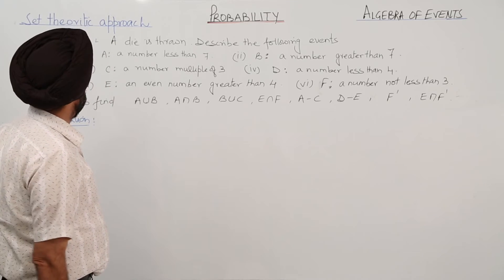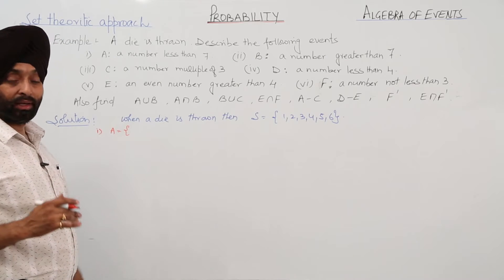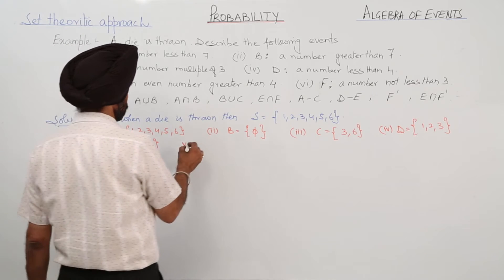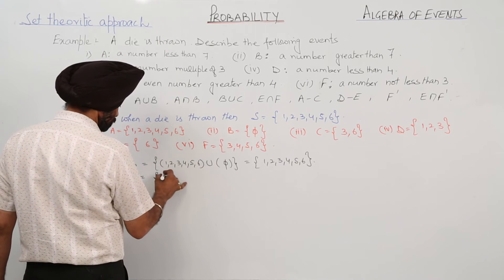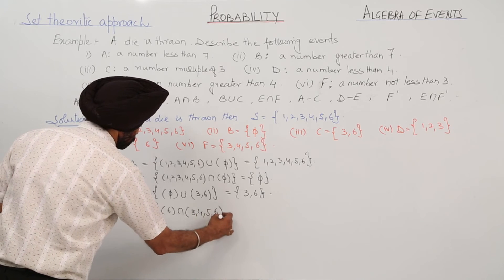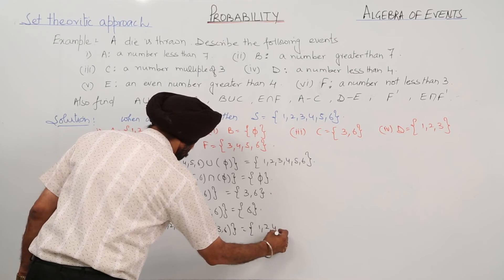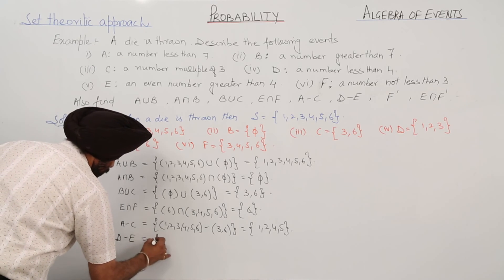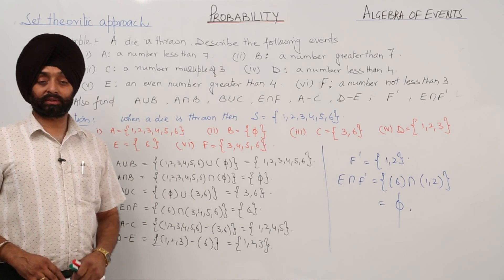Online Best Free Topic l CBSE l CLASS 11 l MATH l PROBABILITY l ALGEBRA OF EVENTS l L16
Probability, CBSE Class 11, chapter 16 have been explained in this bullet course and each and every minute detail has been covered so that students have a thorough understanding and can deal with any question based on this topic.